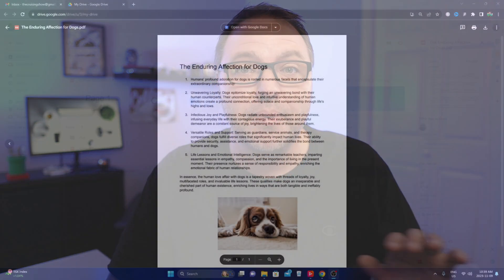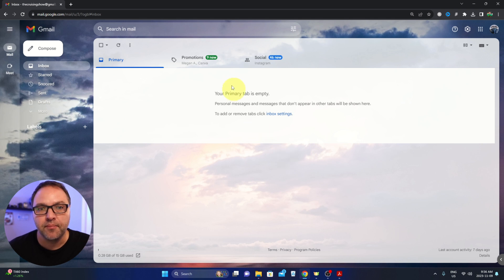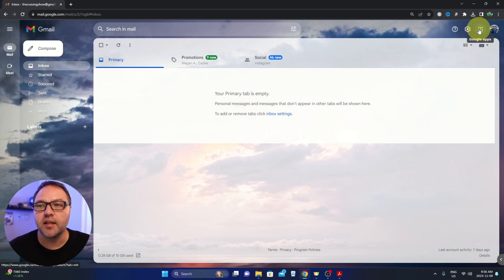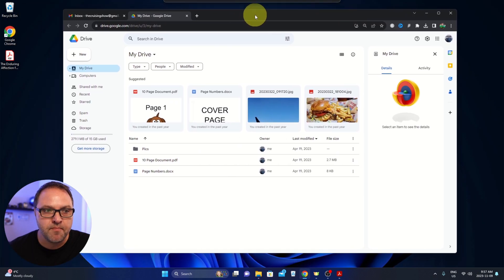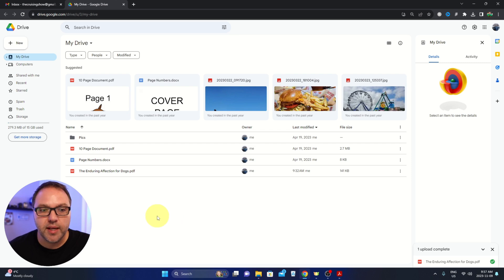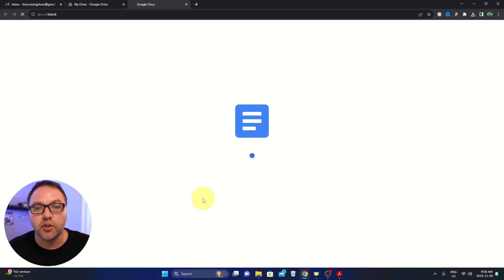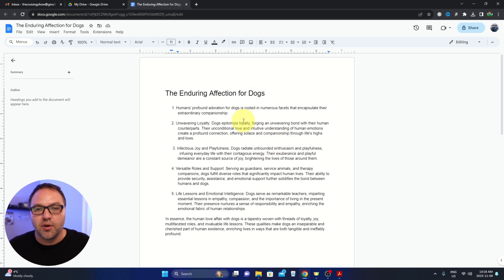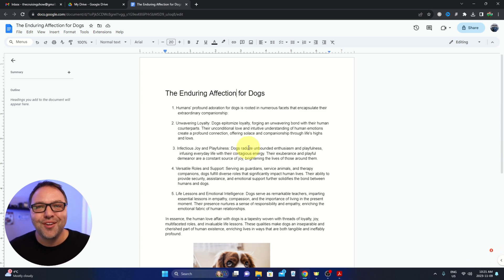How to Convert PDF to Google Doc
Learn how to easily convert your PDFs to Google Docs for editing! This tutorial guides you through the simple steps to transform your PDF into an editable Google Docs file. Edit, reformat, and make changes seamlessly, all for free within Google Docs. Elevate your document editing experience effortlessly!